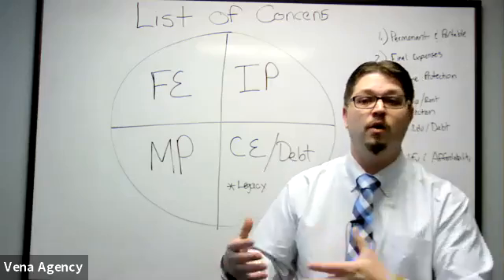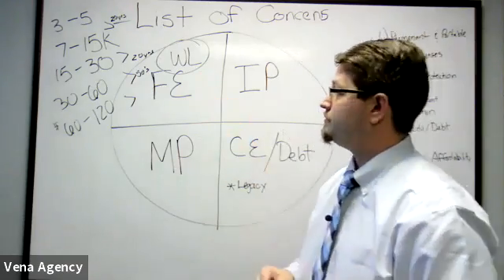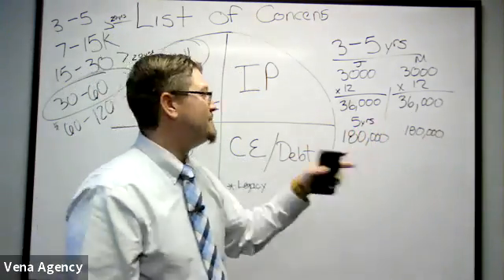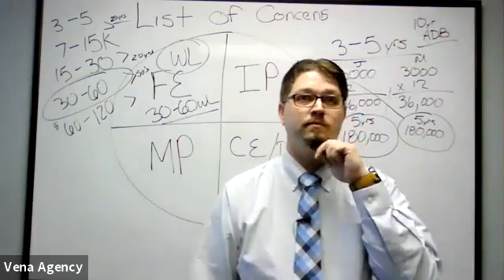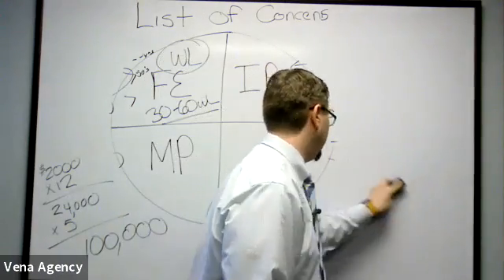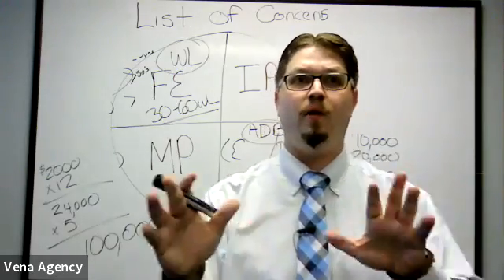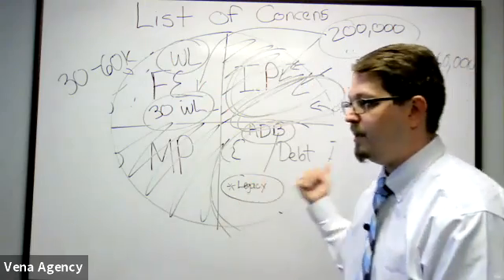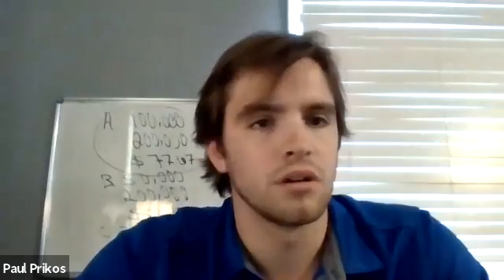Training Class 6-16-21